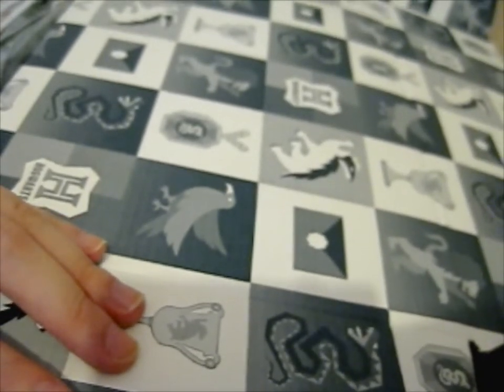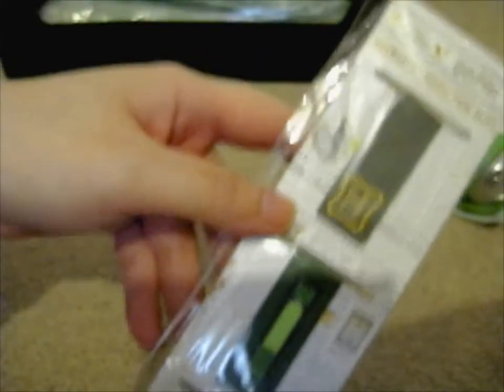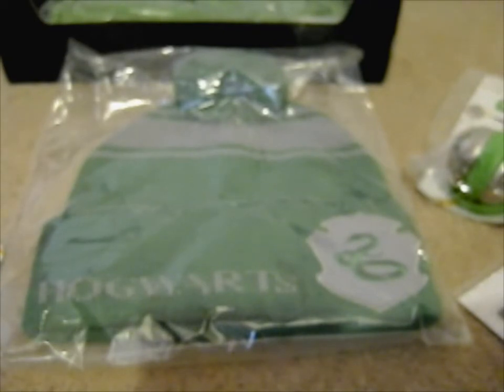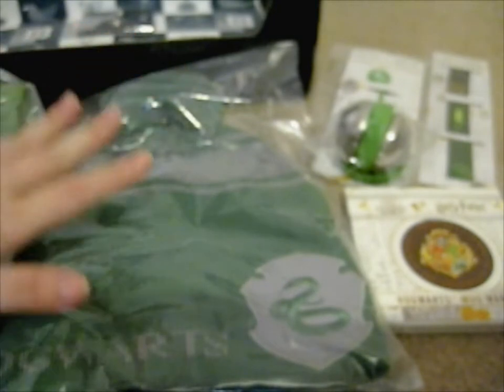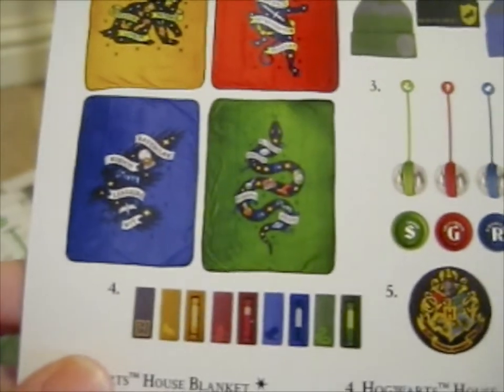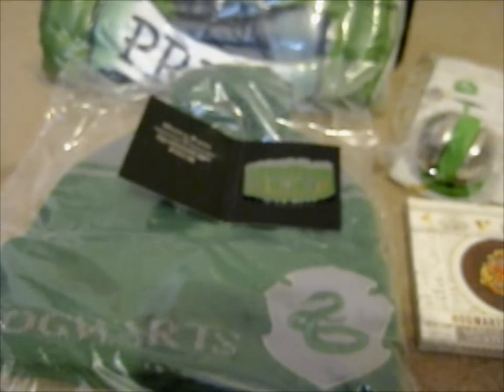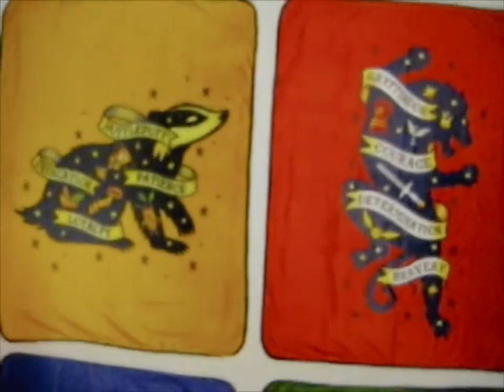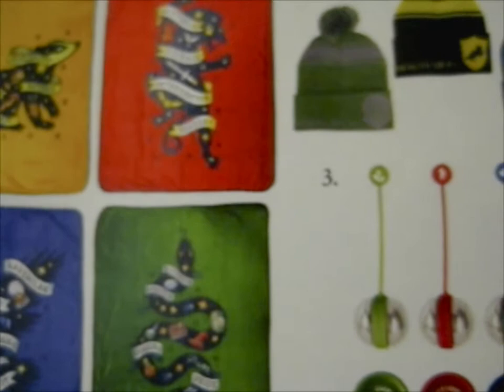The Loot Company ~ J.K. Rowling's Wizarding World Crate 30 [Sept 2021] Opening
Opening of: The Loot Company ~ J.K. Rowling's Wizarding World Crate 30 [Sept 2021] Opening

Contents bought from: LootCrate: For $5 off next Crate

pfwvssj